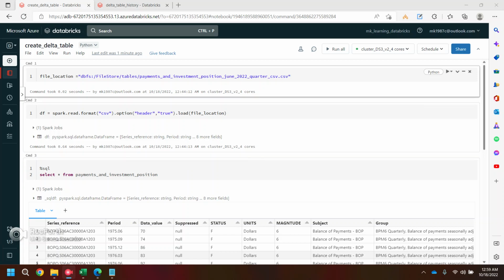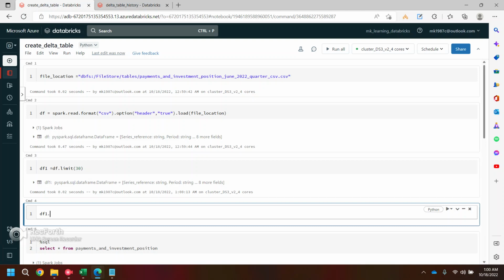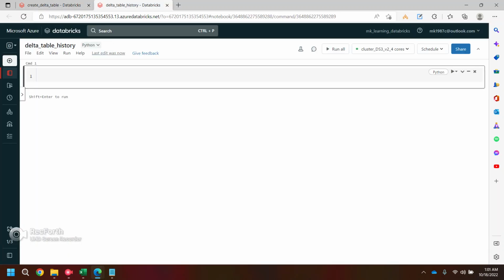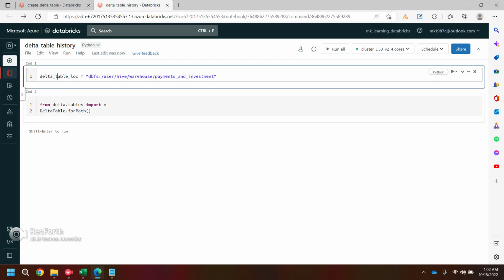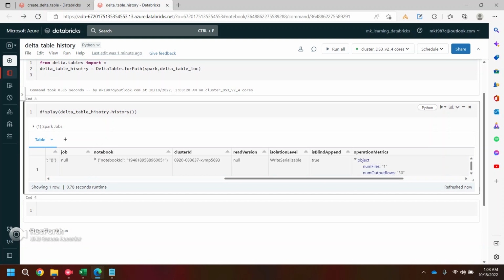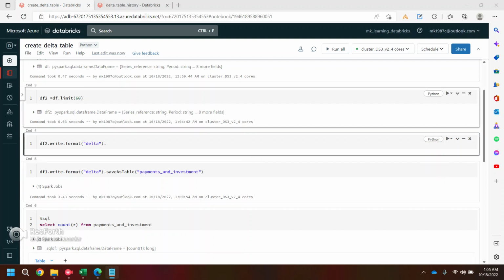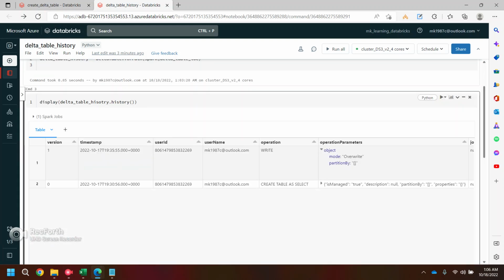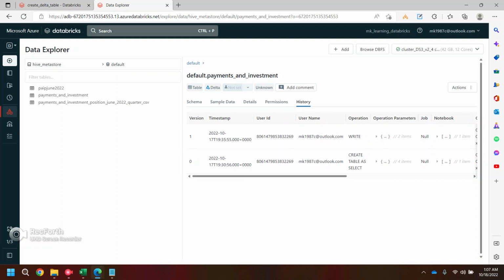Azure Databricks Tutorial # 17:-Time travel and Versioning in Databricks